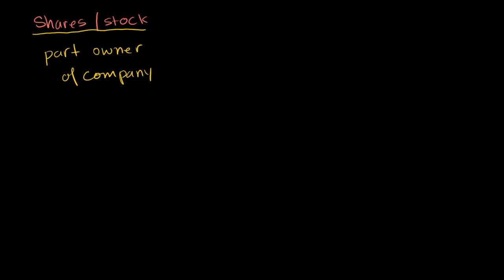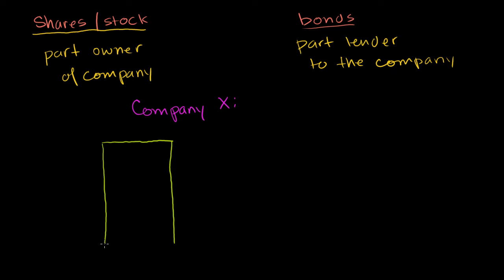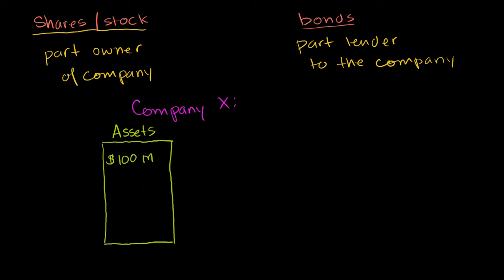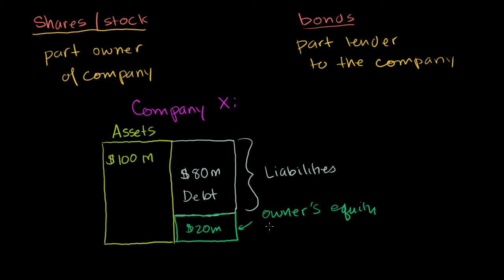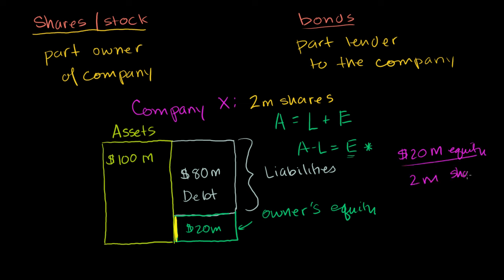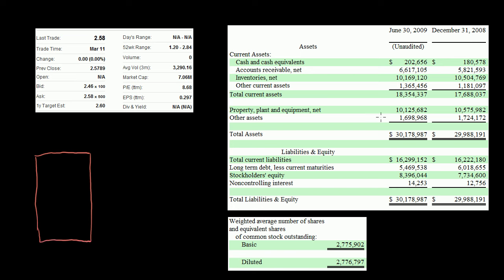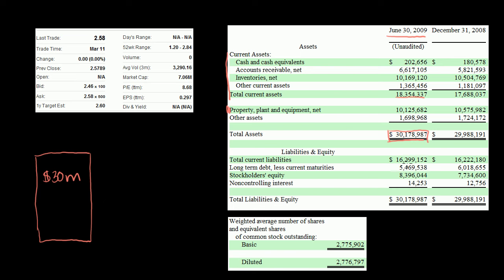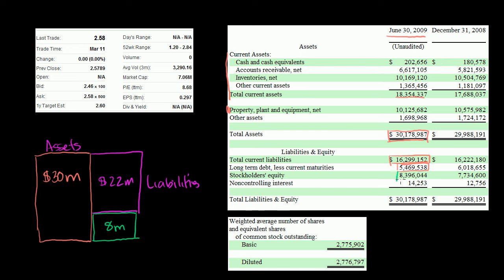What it means to buy a company's stock | Stocks and bonds | Finance & Capital Markets | Khan Academy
Courses on Khan Academy are always 100% free. Start practicing—and saving your progress—now

What it means to buy a company's stock. Created by Sal Khan.

Finance and capital markets on Khan Academy: Many people own stocks, but, unfortunately, most of them don't really understand what they own. This tutorial will keep you from being one of those people (not keep you from owning stock, but keep you from being ignorant about your investments).